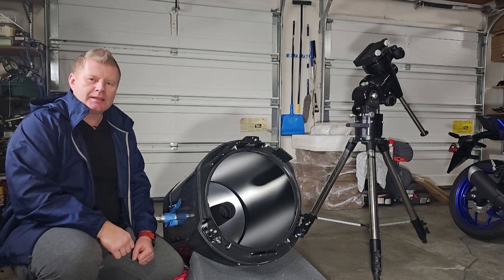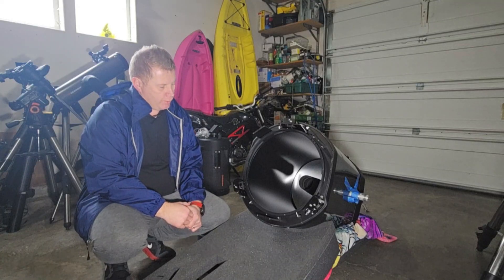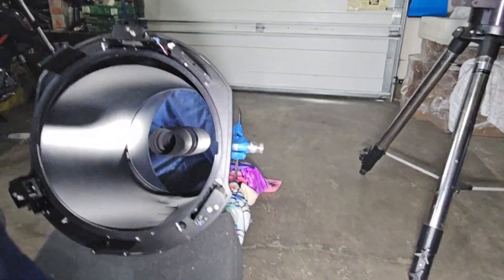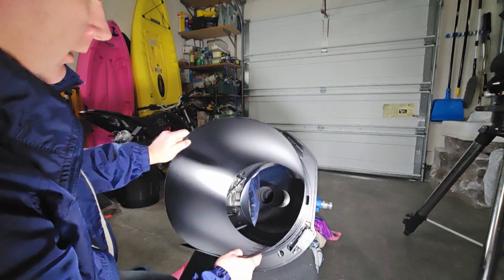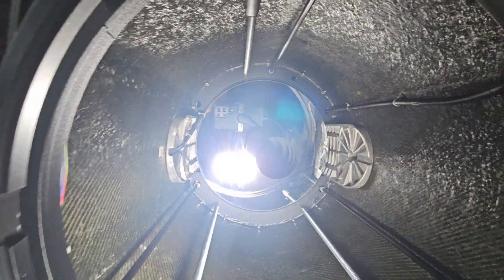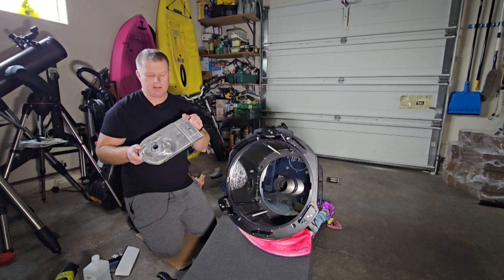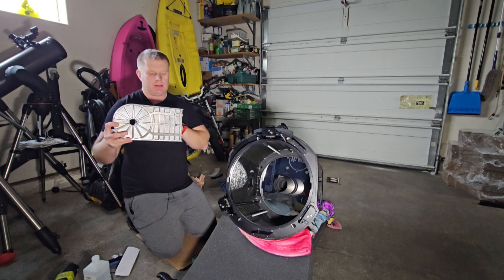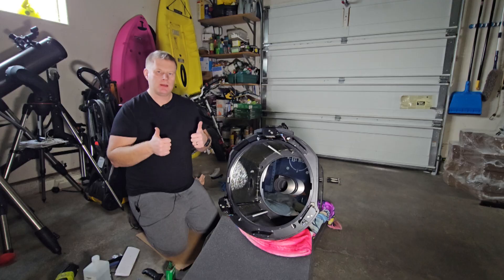16" Meade RCX400 SCT Telescope OTA Inner Liner Removal and Fork Stubs( Trunnions ) Removal - Part 3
In this video I cover how to remove the inner OTA liner as well as the "fun" of removing the Fork Stubs( Trunnions ) on a Meade 16" RCX400 SCT Telescope.